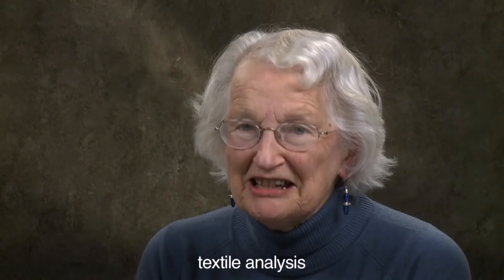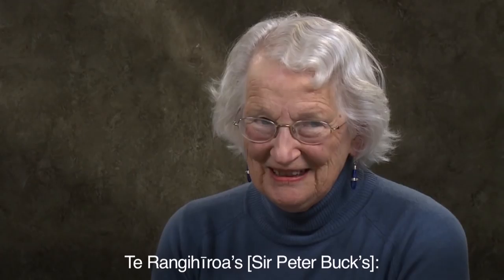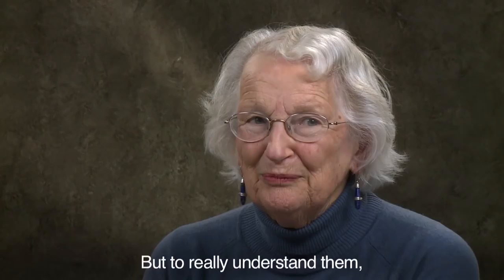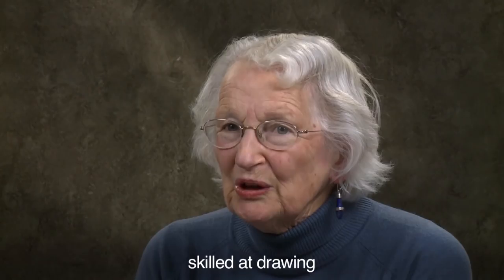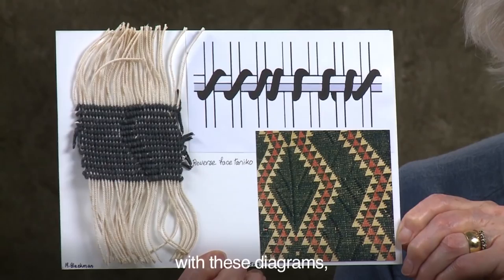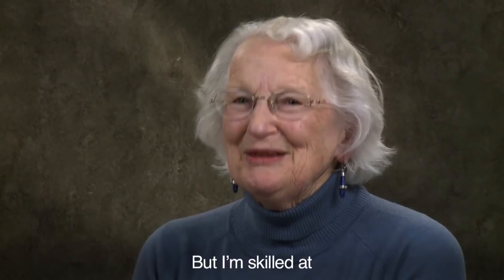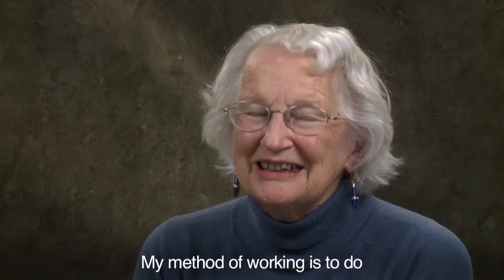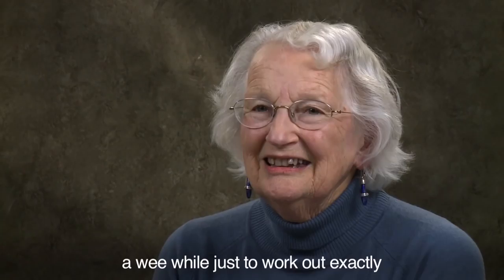Margery Blackman talks about textile analysis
Margery Blackman, a textile researcher and one of the authors of Whatu Kākahu | Māori Cloaks, talks about textile analysis -- following the passage of the threads.

Kahu Ora | Living Cloaks exhibition at the Museum of New Zealand Te Papa Tongarewa, 8 June -- 21 October 2012.